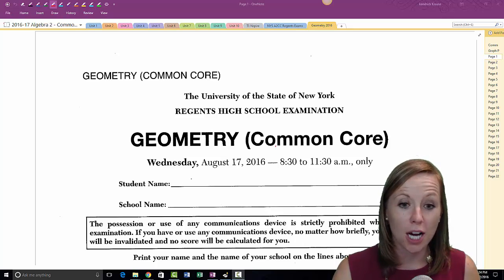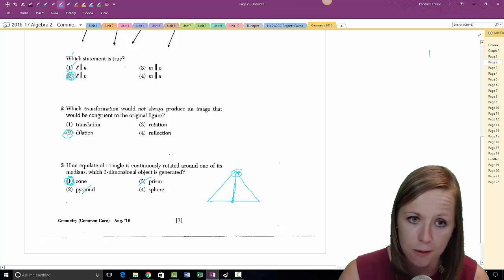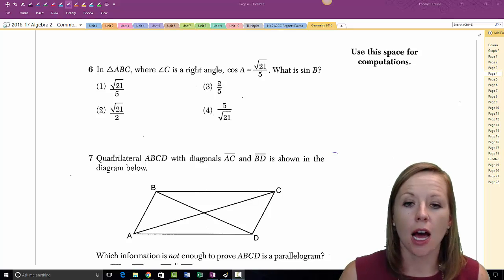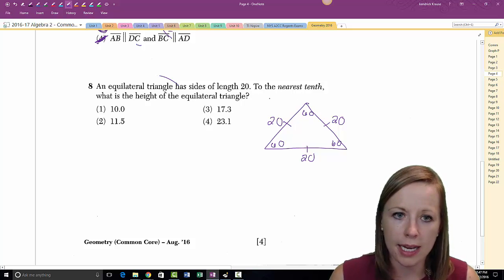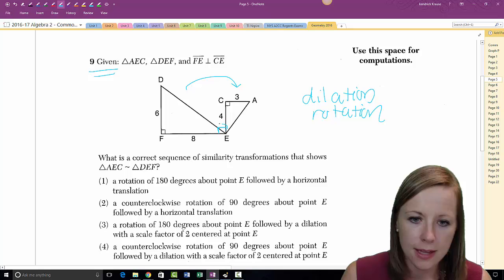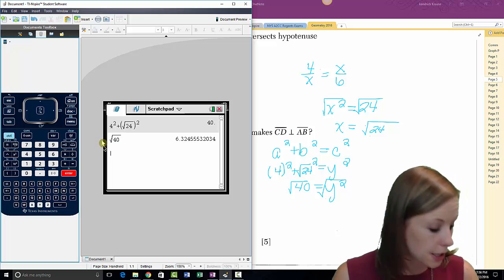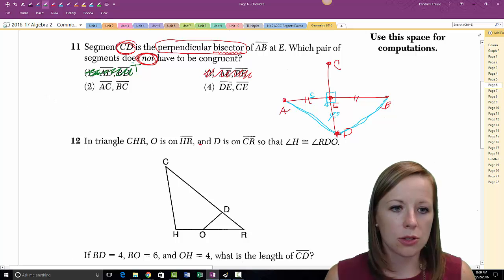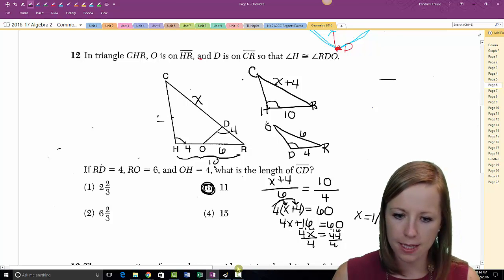NYS Geometry – COMMON CORE – Regents August 2016 Part 1: 1 - 12